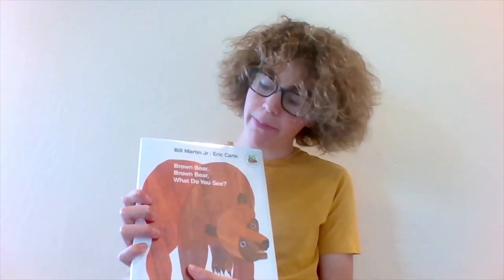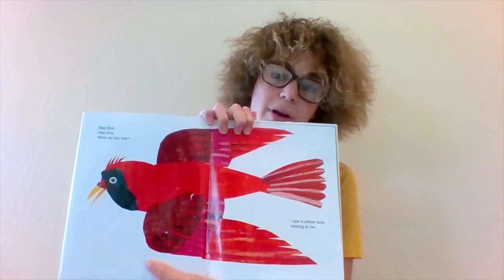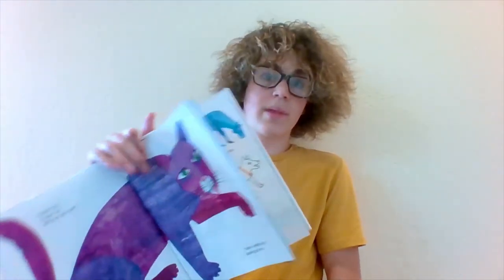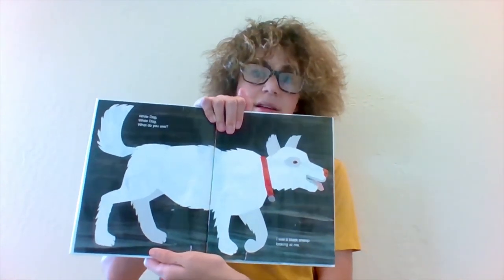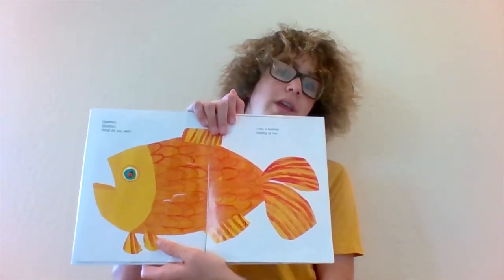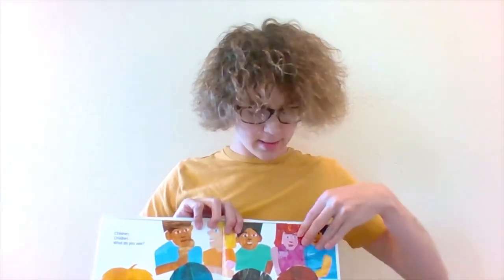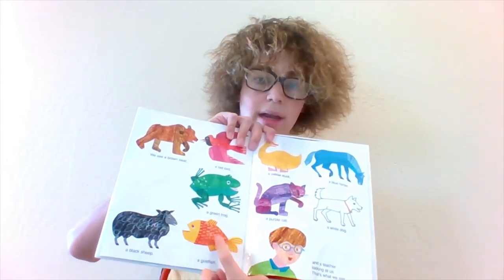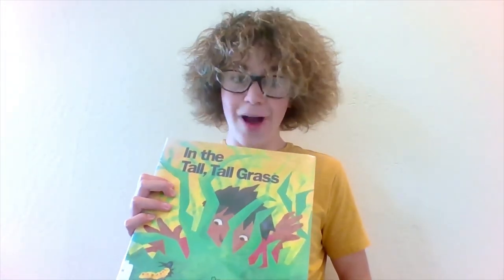Teens for Tots: Brown Bear, Brown Bear, What Do You See?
This project is supported by the Arizona State Library, Archives & Public Records, a division of the Secretary of State, with federal funds from the Institute of Museum and Library Services.